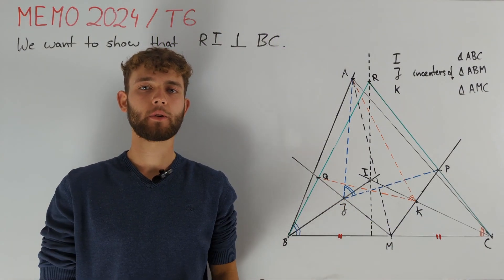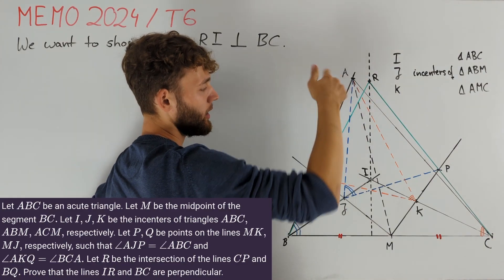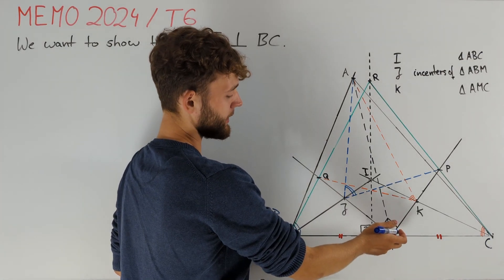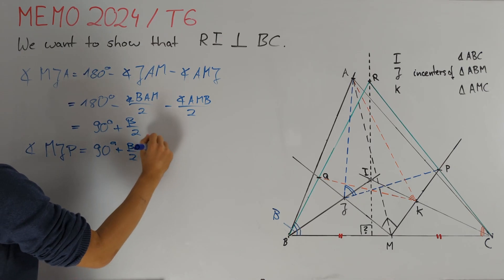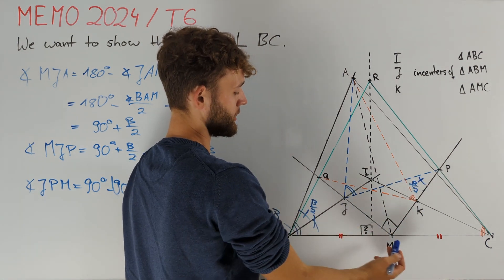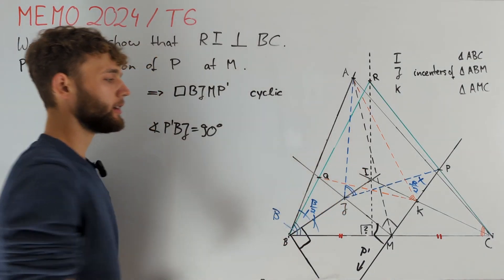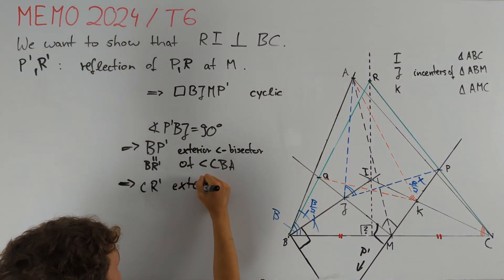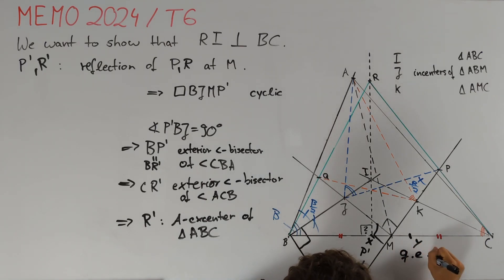This reflection trick is insane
In this video, we present a solution to MEMO 2024/T6.

00:00 Problem Statement
01:07 Solution

Wiki links to used statements:
- 6:28 and

branch: geometry
difficulty: 7